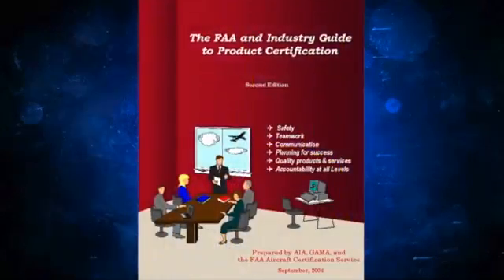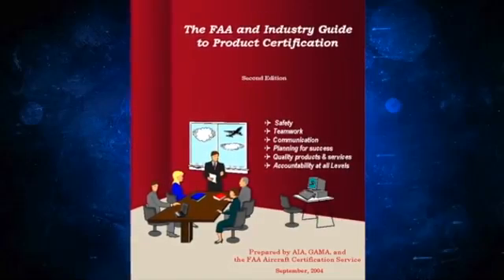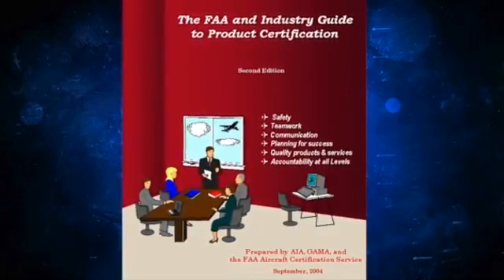Certification Process Improvement (CPI) Guide: A Transformational Tool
The FAA and industry are working together to revise and update the Certification Process Improvement (CPI) Guide. This transformational tool will help improve the efficiency and effectiveness of the product certification process by establishing a clear, up-front understanding of the needs and expectations of all parties involved in the product certification process. Watch the video to hear both FAA and industry perspectives on how this revision furthers the AIR Transformation.